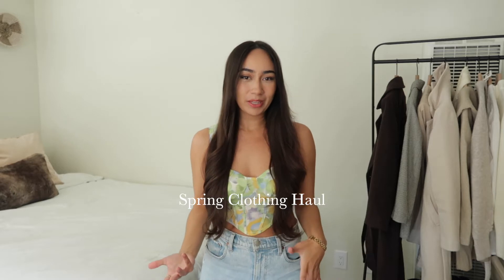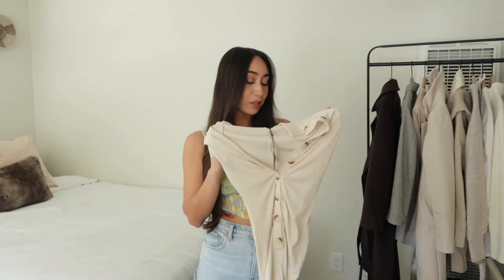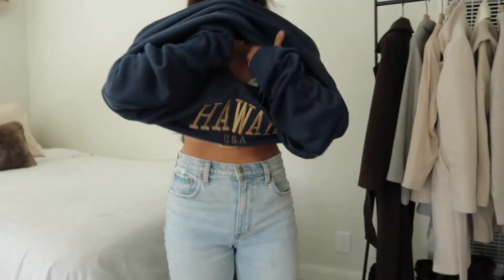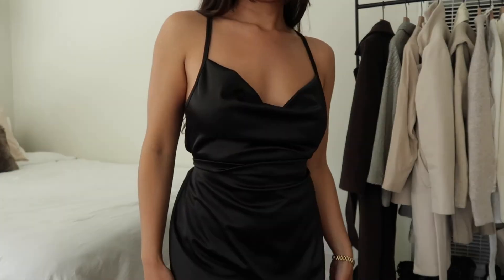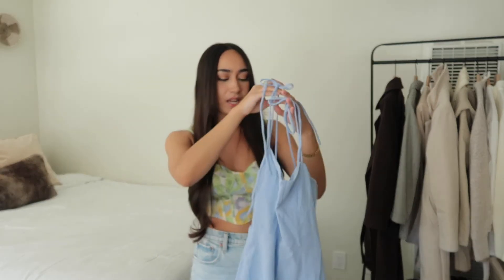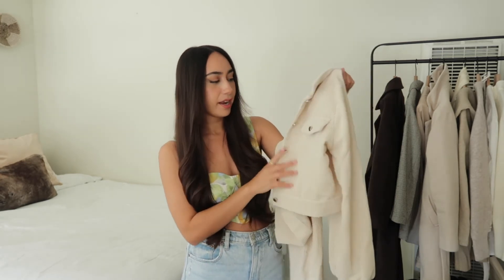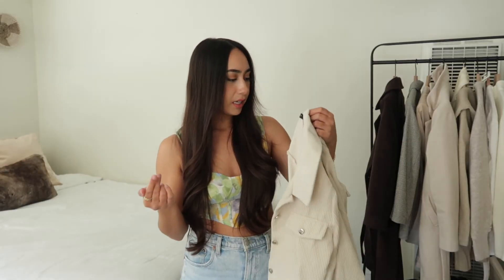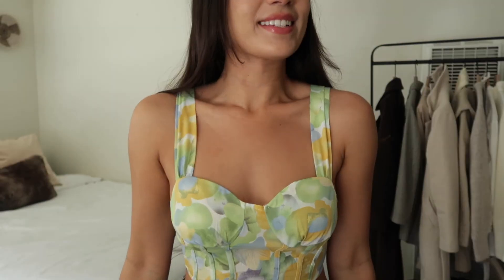HUGE SPRING CLOTHING HAUL 2022 - ZAFUL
Welcome back - I am so happy to have you here today! 🖤 I am very excited to be sharing with you this huge spring clothing haul in collaboration with Zaful.

xoxo
-annamae joy